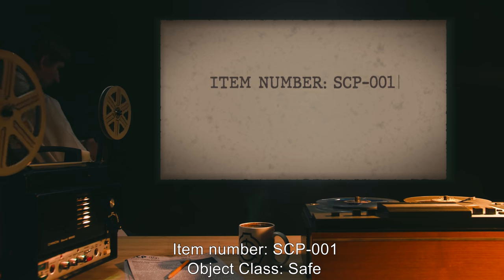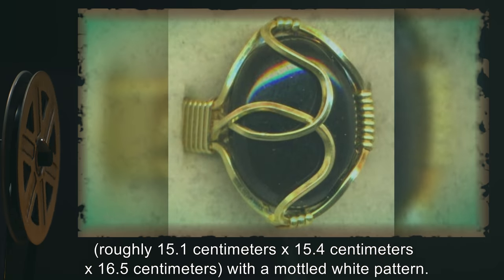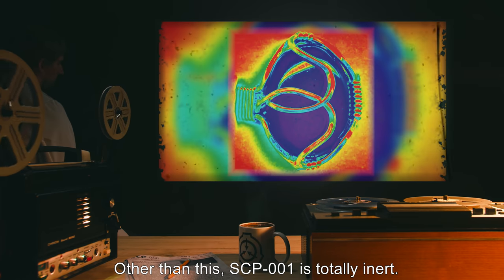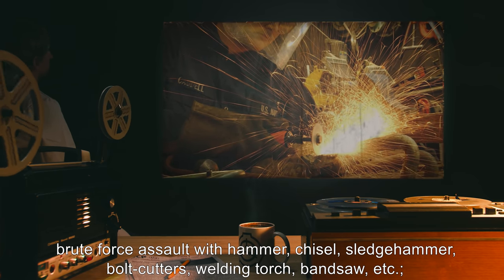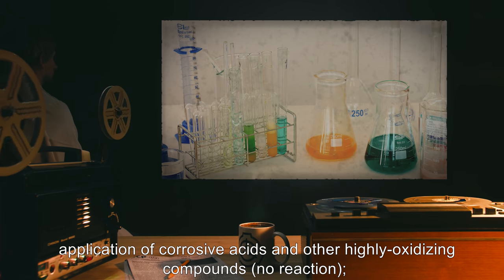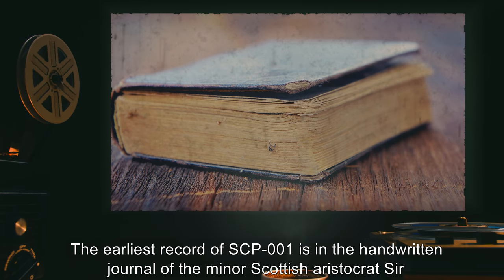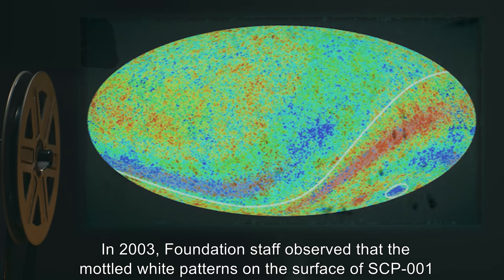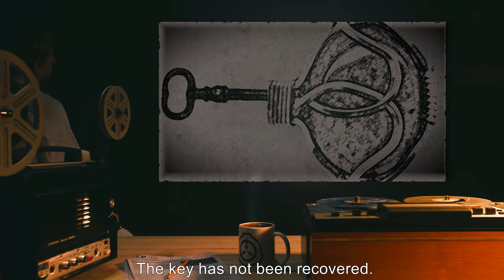SCP-001 | The Lock (SCP Orientation)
Today we will be studying item number SCP-001: The Lock, Object class: Safe.

SCP-001 is a smooth, black, perfectly ellipsoidal onyx gemstone with a mottled white pattern, found buried in the ruin of "a bitter, blasted place, older than days", or what its finder took to be a temple "to a fearsome death god" called Apakht, possibly imprisoned within the gemstone itself.

Apart from the item's basic file, authorization has been granted to review Project Pluto Master Log and the SCP-001 Acquisition Report.

and released under Creative Commons Sharealike 3.0. Contributor: DrSevere

Attribution:ESA-Planck collaboration